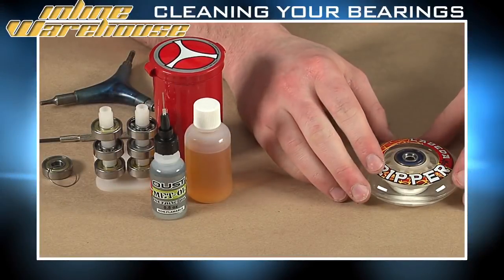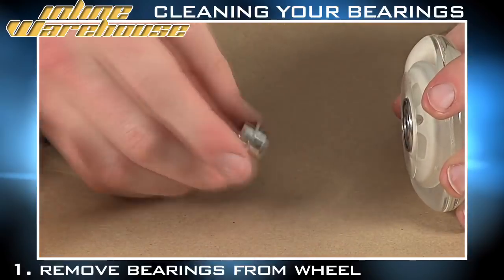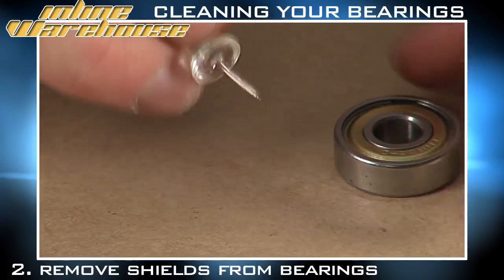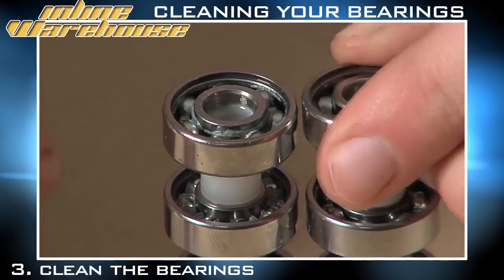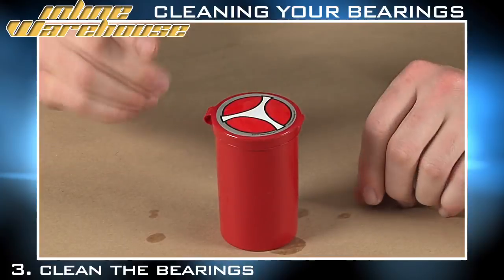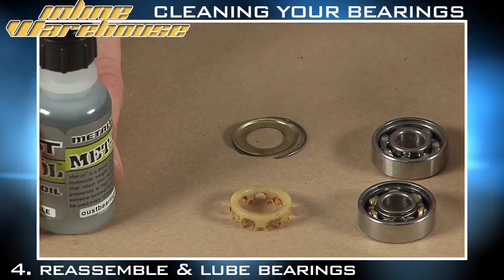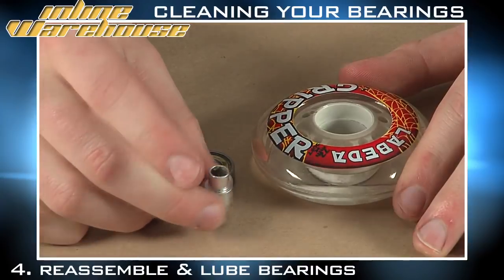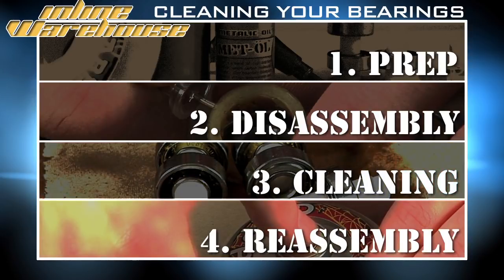How to Clean Your Bearings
Step-by-step instruction for inline skate bearing maintenance, including prepping the inline skate bearings, dissembling inline skate bearings, proper cleaning technique and materials, and reassembling your inline skate bearings. We highlight the needed cleaners and lubricants, as well as the best tools to be used when preforming inline skate bearing maintenance.